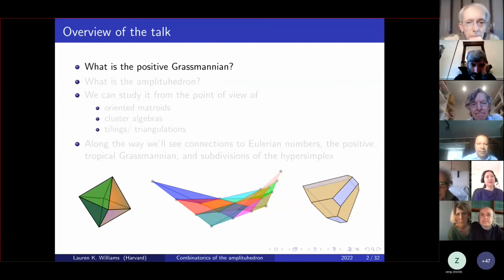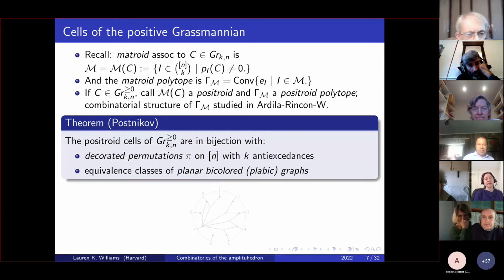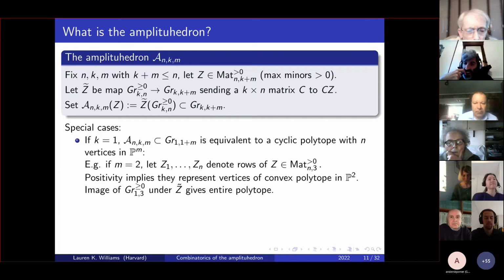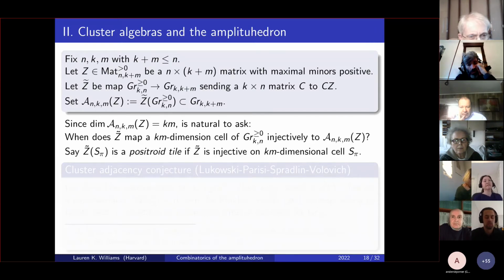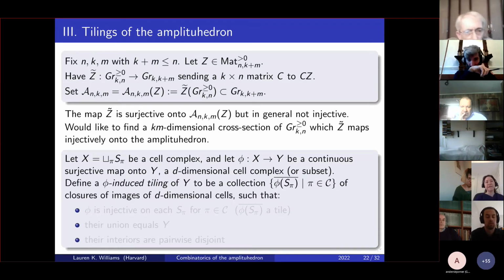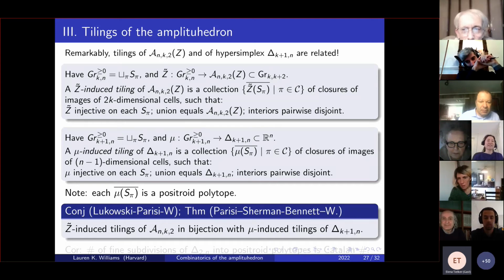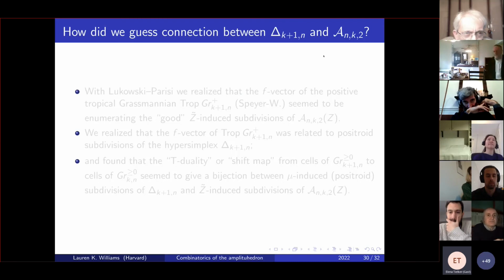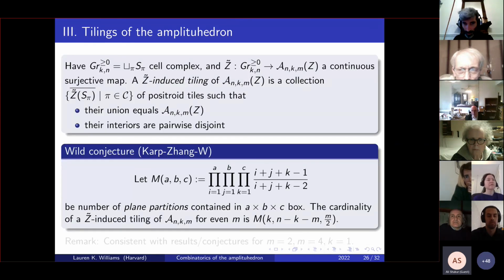Prof. Lauren K. Williams - Combinatorics of the amplituhedron